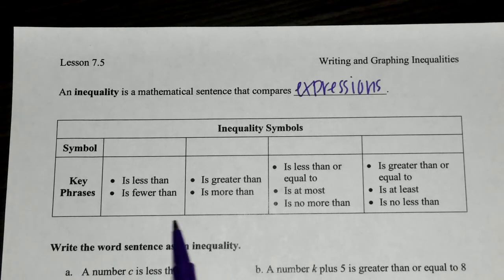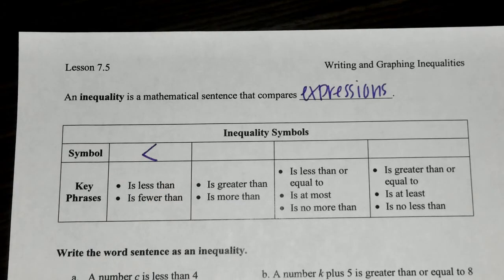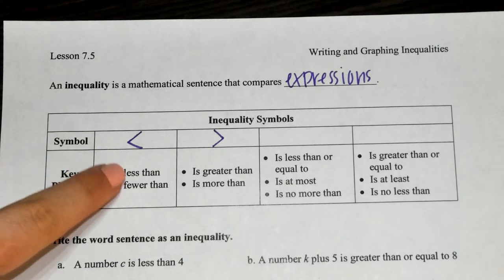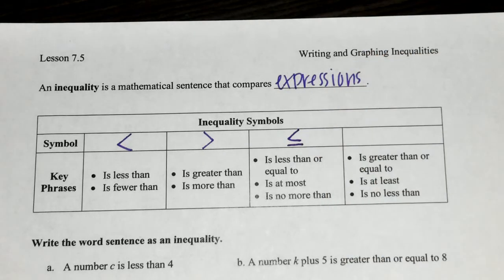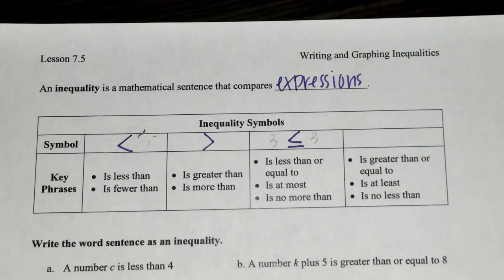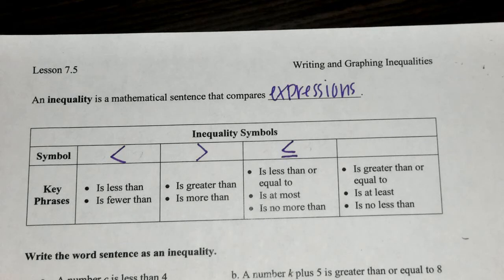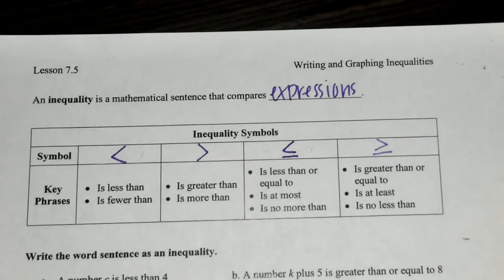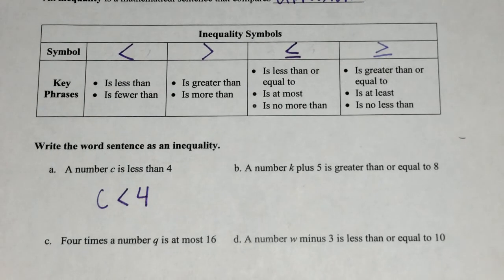Lesson 7.5 (Part 1)